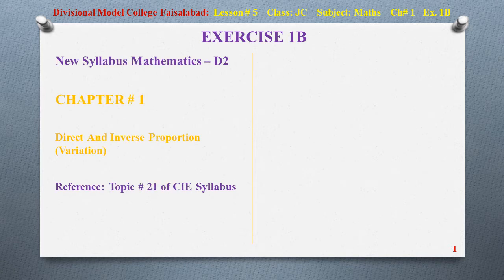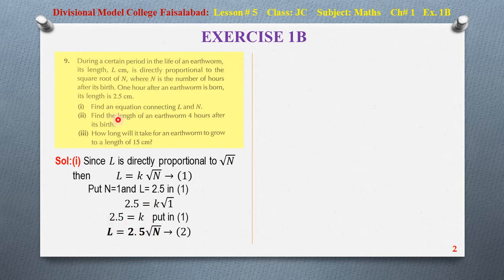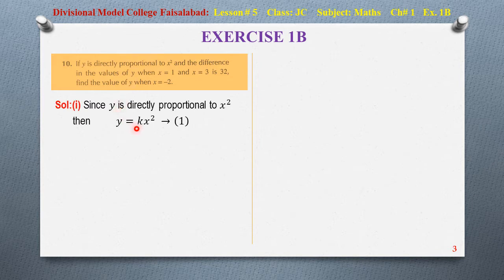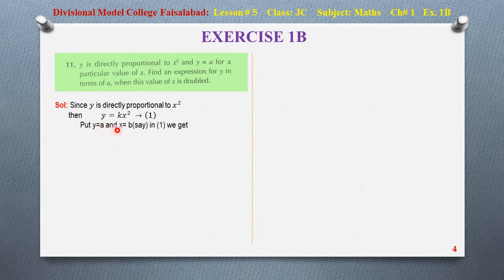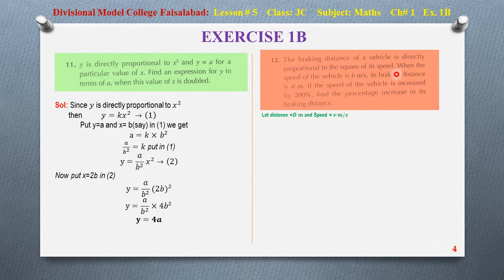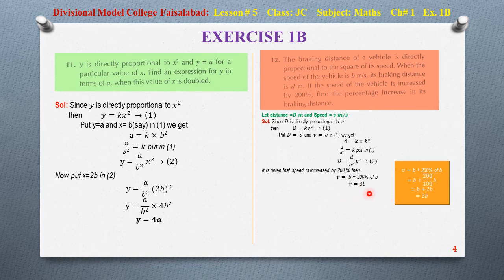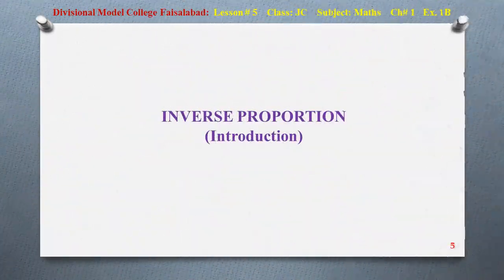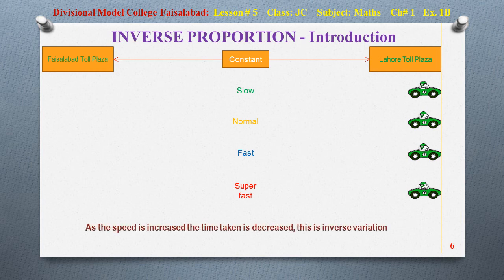Lesson # 5 Mathematics D2 JC Chapter 1, Ex 1B by Zahid Hussain